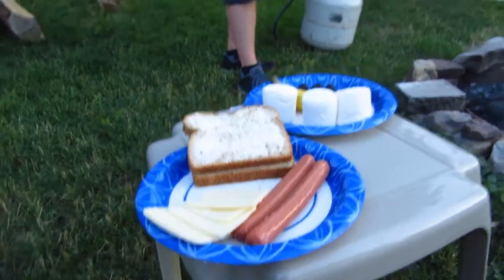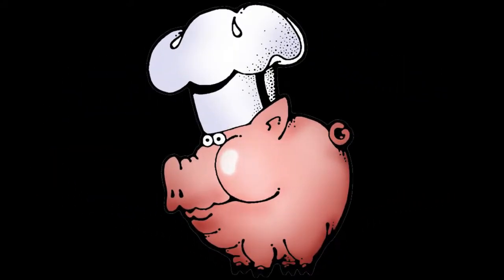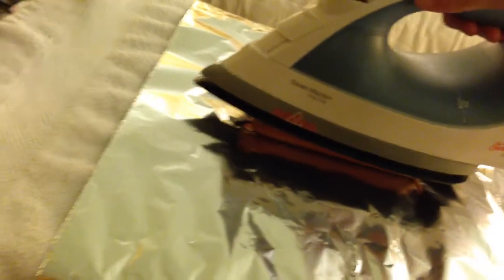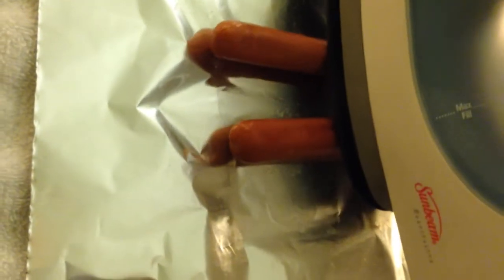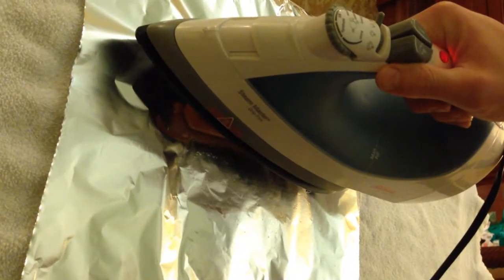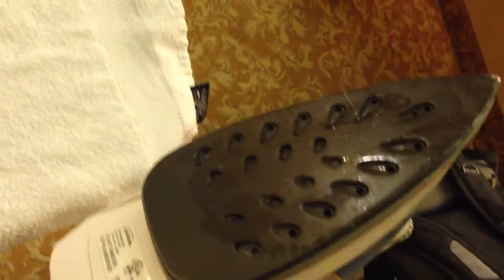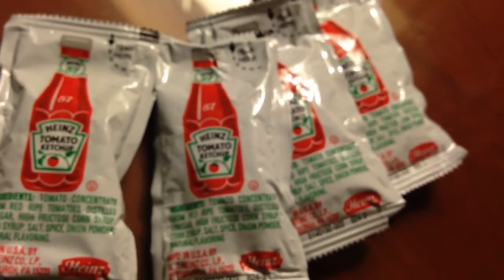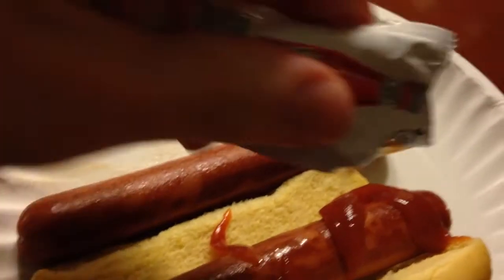Episode 8 - Cooking with Chris (On the Road) - Hot Dogs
Guess what else you can use your hotel iron for... Hot Dogs!

At the end of this video please check out the important PSA on VVS (Vertical Video Syndrome)